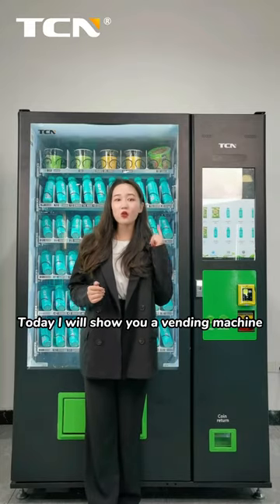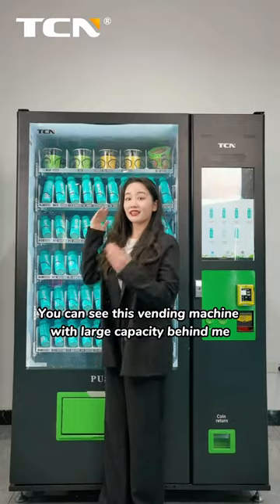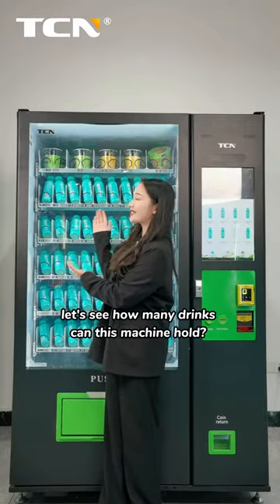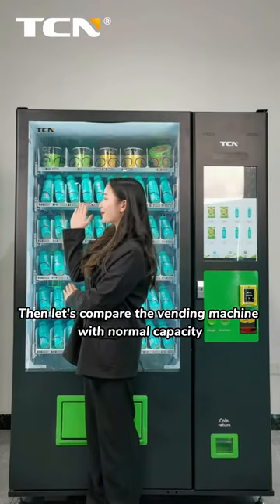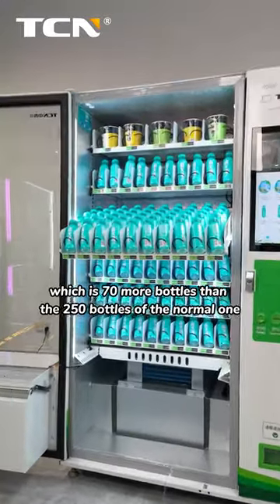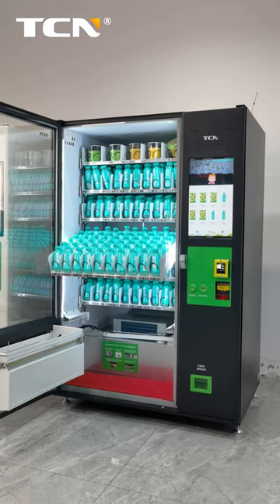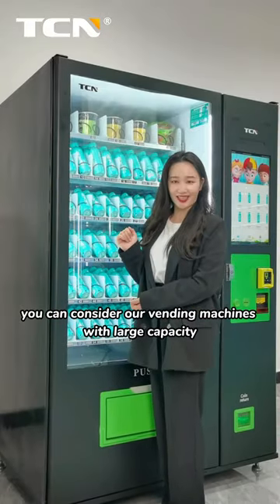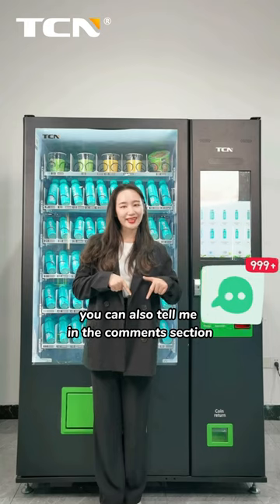A Vending Machine How Large Capacity It Is!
Hello guys! Today I will show you a vending machine how large capacity it is!
You can see this vending machine with large capacity, let's see how many drinks can this machine hold?